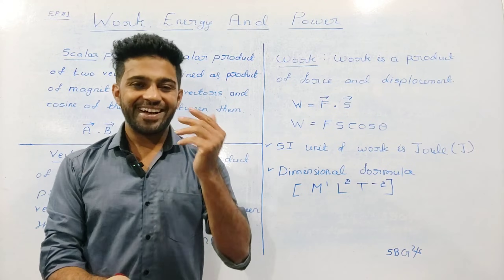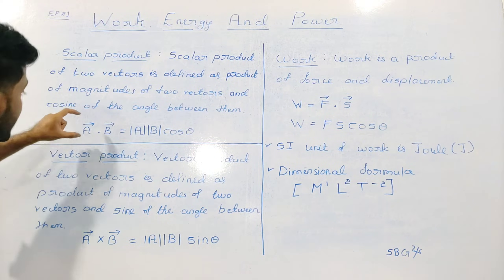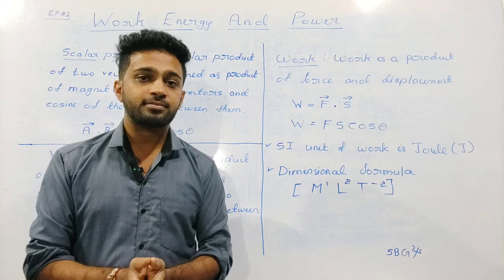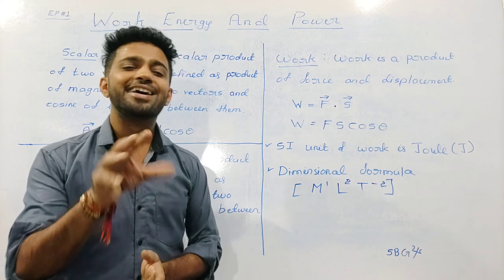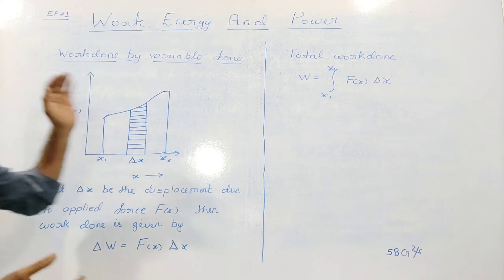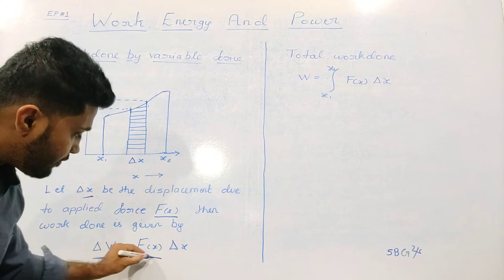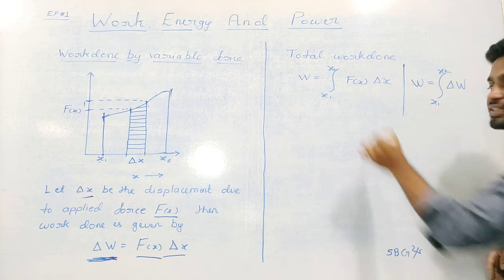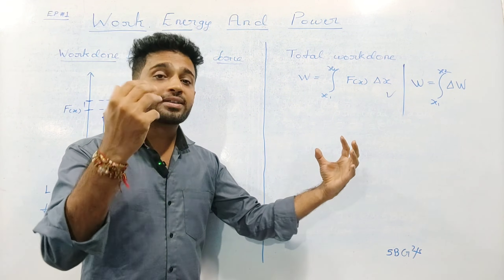WORK ENERGY AND POWER | SCALAR PRODUCT & VECTOR PRODUCT | WORK DONE BY VARIABLE FORCE | PUC PHYSICS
In this class we are teaching 1st puc physics chapter work energy and power. We explained scalar product and vector product in Kannada and also explained the concept of work in Kannada language so that all the students of Karnataka can get the use of this video.